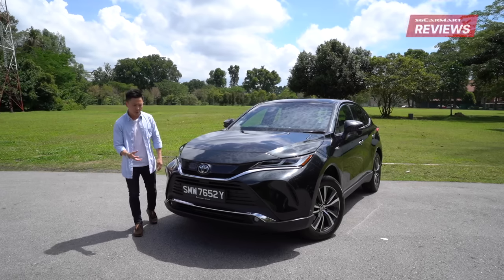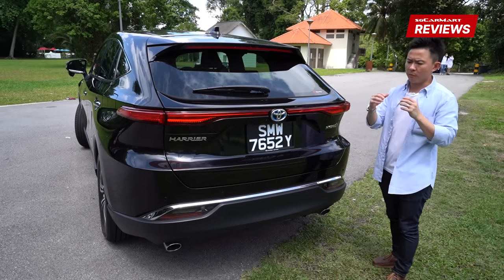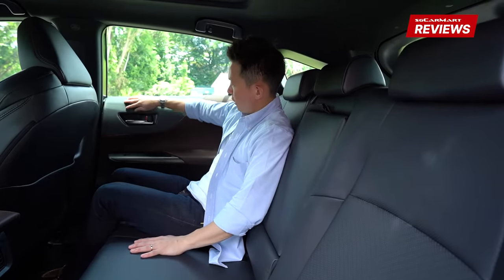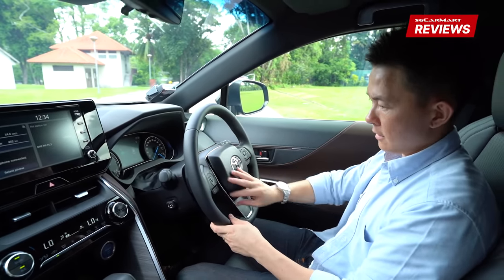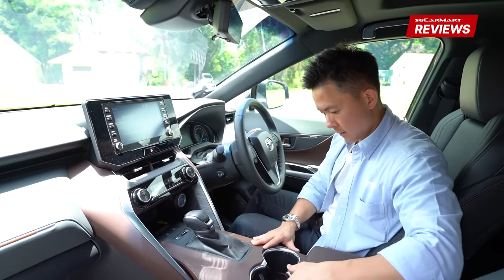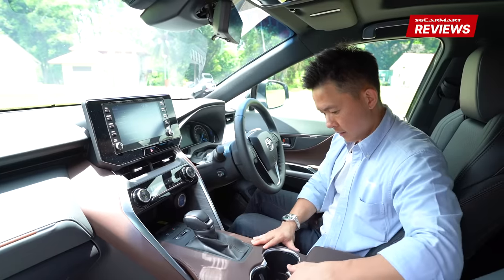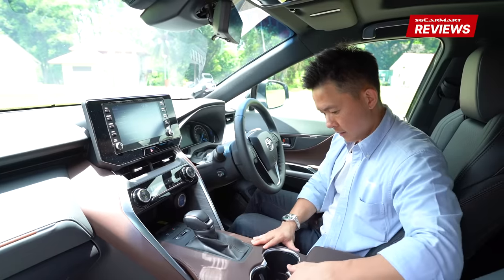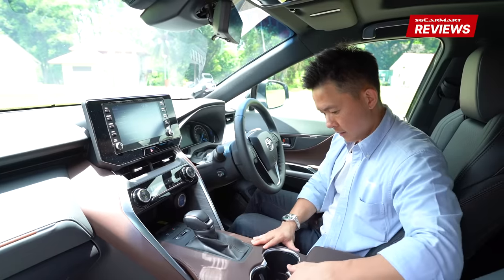2021 Toyota Harrier Hybrid 2.5 Luxury | sgCarMart Reviews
Gone is the bird logo of its namesake animal, replaced with the silver and blue Toyota one. Today we review the updated Toyota Harrier and as that badge suggests, it's a hybrid. This luxurious SUV from the Japanese carmaker brings subtle yet substantial improvements to a very practical car for hauling a family in.